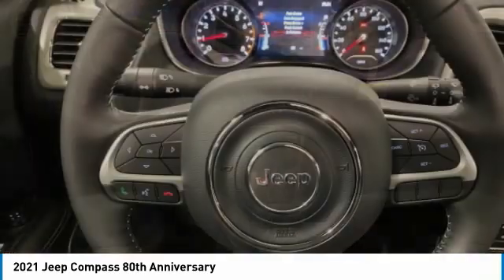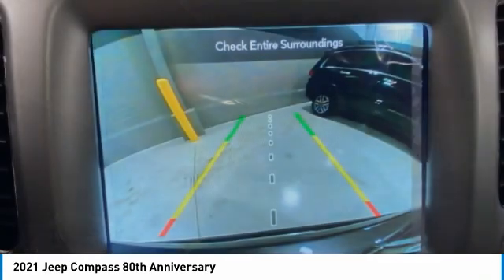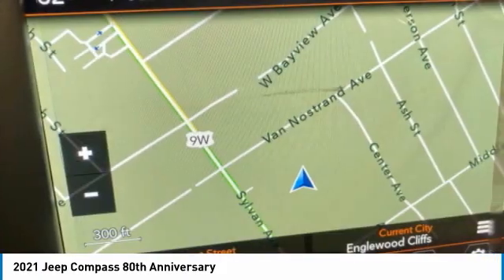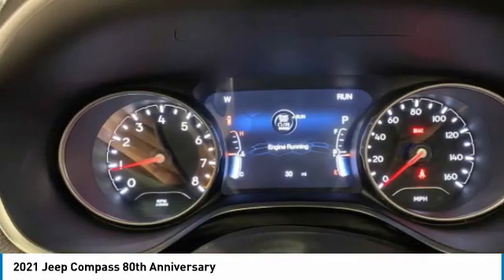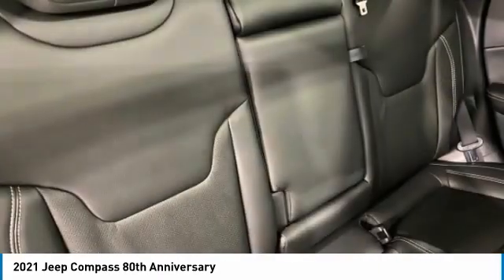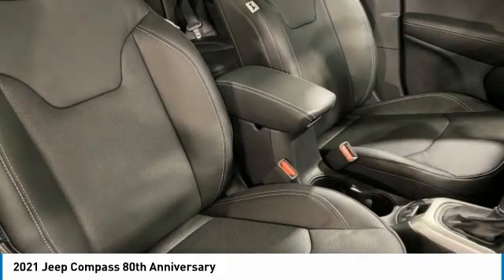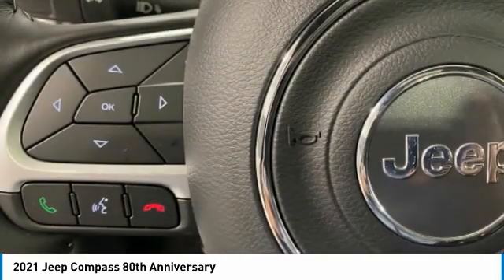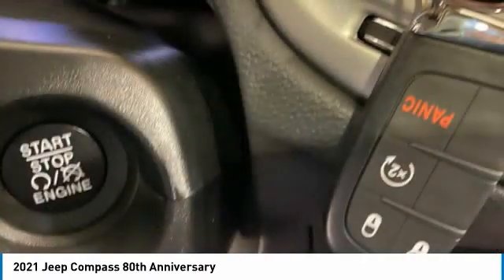2021 Jeep Compass MT561632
2021 JEEP COMPASS Paramus, NJ
Stock# MT561632

This NEW 2021 White Clearcoat Jeep Compass 80th Special Edition 4WD is well equipped and includes these features and benefits:
80th Anniversary Convenience Group (Heated Front Seats, Heated Steering Wheel, Power Liftgate, Reversible Carpet/Vinyl Cargo Mat, and Windshield Wiper De-Icer), Quick Order Package 2GP (Jeep 80th Anniversary Edition), Sun and Sound Group (Power Front/Fixed Rear Full Sunroof and Premium Alpine Speaker System), 3.73 Axle Ratio, 4-Wheel Disc Brakes, 6 Speakers, 80th Edition Leather Seats, ABS brakes, Air Conditioning, Alloy wheels, AM/FM radio: SiriusXM, Anti-whiplash front head restraints, Apple CarPlay/Android Auto, Auto High-beam Headlights, Auto-dimming Rear-View mirror, Automatic temperature control, Brake assist, Bumpers: body-color, Compass, Delay-off headlights, Driver door bin, Driver vanity mirror, Dual front impact airbags, Dual front side impact airbags, Electronic Stability Control, Emergency communication system: SiriusXM Guardian, Four wheel independent suspension, Front anti-roll bar, Front Bucket Seats, Front Center Armrest w/Storage, Front dual zone A/C, Front fog lights, Front License Plate Bracket, Front reading lights, Fully automatic headlights, Heated door mirrors, Illuminated entry, Knee airbag, Low tire pressure warning, Manufacturer's Statement of Origin, Navigation System, Occupant sensing airbag, Outside temperature display, Overhead airbag, Overhead console, Panic alarm, ParkView Rear Back-Up Camera, Passenger door bin, Passenger vanity mirror, Power door mirrors, Power driver seat, Power steering, Power windows, Radio: Uconnect 4C Nav w/8.4  Display, Rear anti-roll bar, Rear seat center armrest, Rear window defroster, Rear window wiper, Remote keyless entry, Roof rack: rails only, Speed control, Split folding rear seat, Spoiler, Steering wheel mounted audio controls, Tachometer, Telescoping steering wheel, Tilt steering wheel, Traction control, Trip computer, Variably intermittent wipers, and Wheels: 19  x 7.5  Satin Granite Aluminum.

4WD 9-Speed 948TE Automatic 2.4L I4 22/30 City/Highway MPG

. Price does not include tax, title and fees. Price includes: $3000 - Retail Consumer Cash (Type 1/B) 35CM1. Exp. 03/31/2021**The advertised price does not include sales tax, vehicle registration fees, other fees required by law; finance charges and any documentation charges. A negotiable administration fee, up to $115, may be added to the price of the vehicle. A dealer preparation fee may be charged at time of sale for additional work and/or items requested by purchaser at time of sale. Vehicles listed as certified by dealer meet all OEM certification specifications. No warranties or service contracts are expressed or implied other then those that are included in final sales contract.